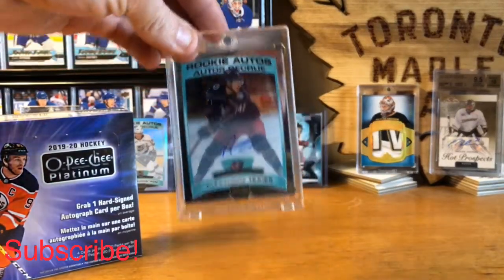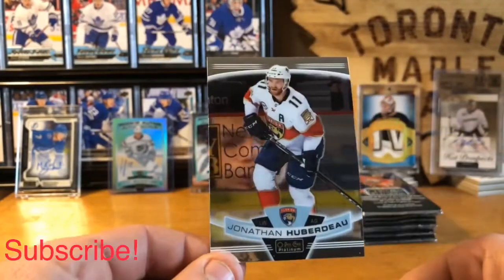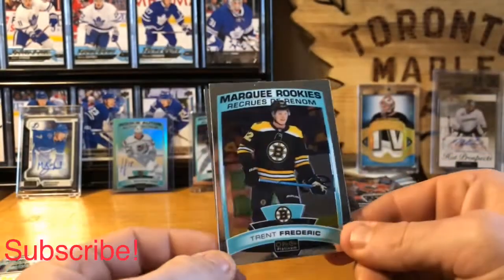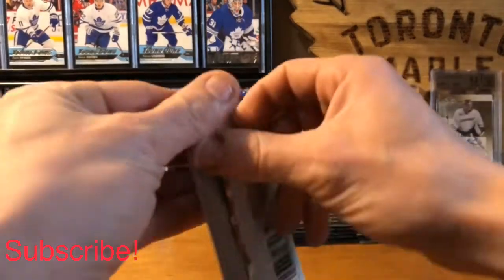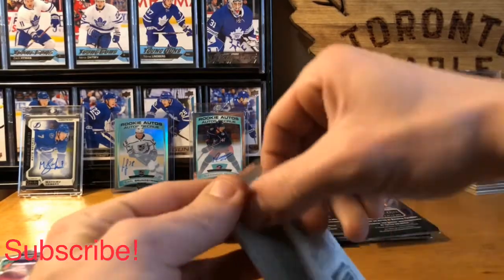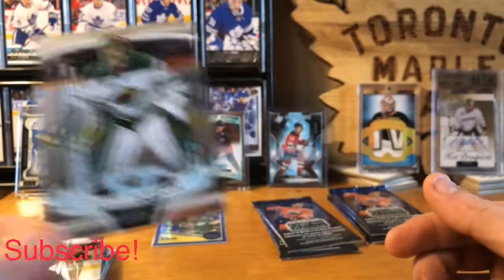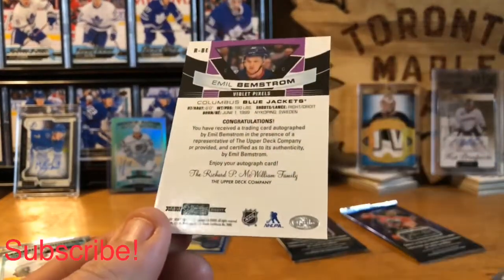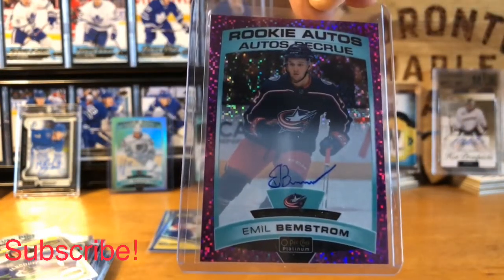2019/20 O-Pee-Chee Platinum Hobby Box #2 Rookie Auto!!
Today we are breaking a second Hobby Box of 2019/20 O-Pee-Chee Platinum!